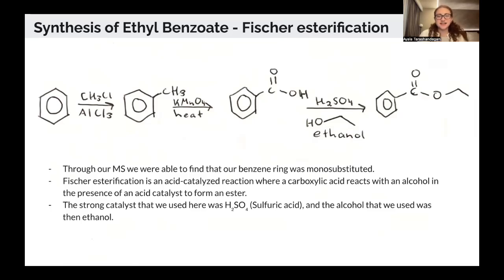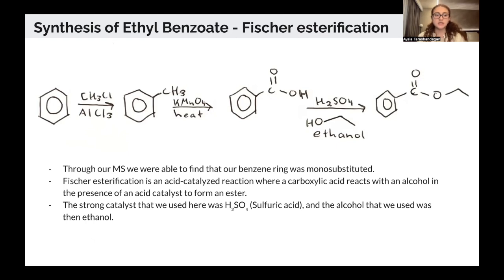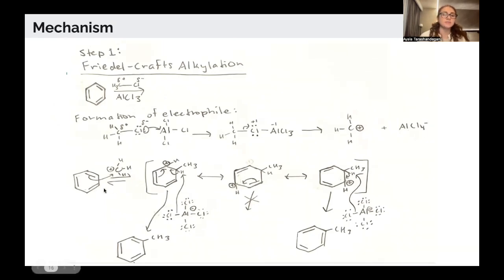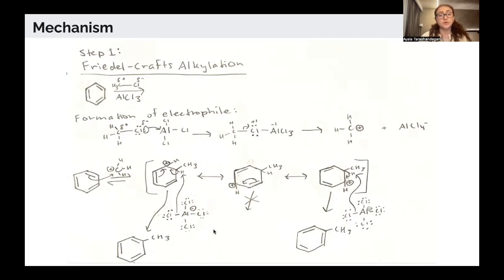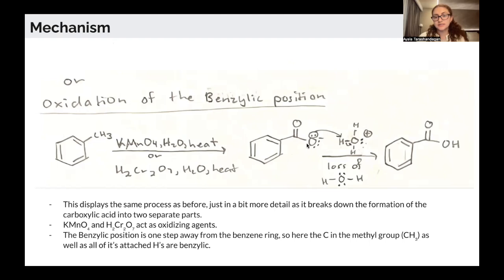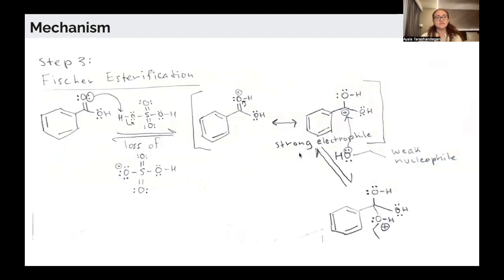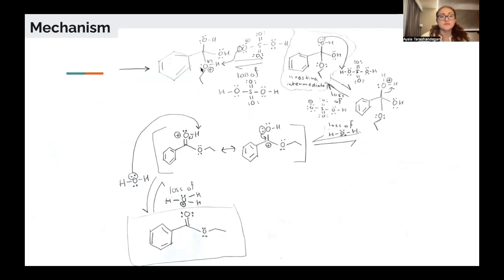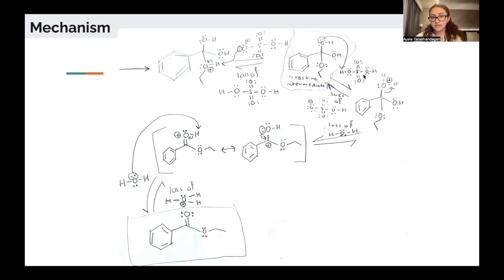Synthesis and Mechanism of Ethyl Benzoate